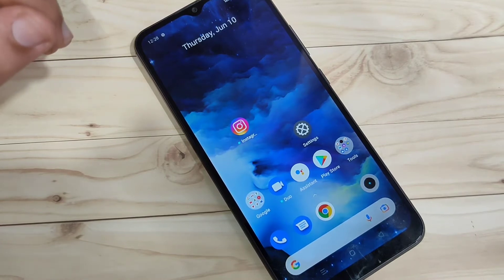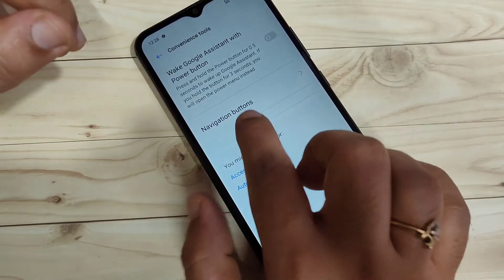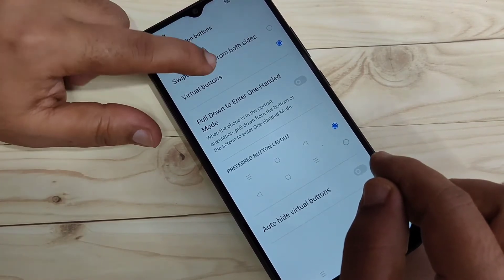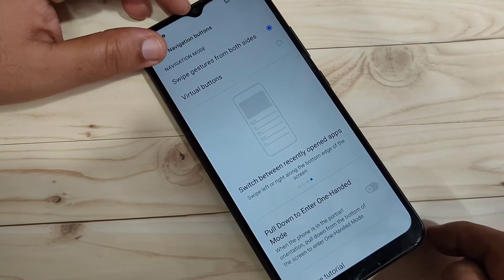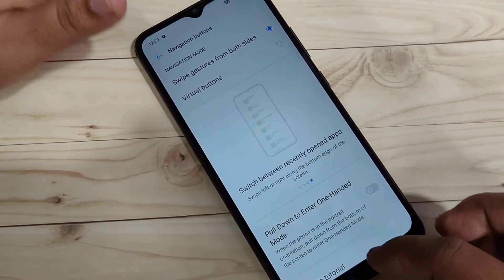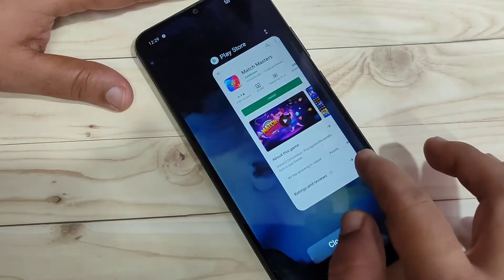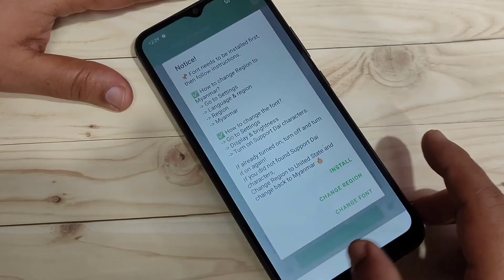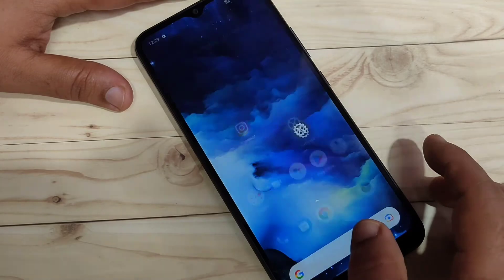Realme C25s | How To Enable Full Screen Gestures in Realme C25s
Hi friends this video shows you that " How to enable full screen gestures in Realme C25s "